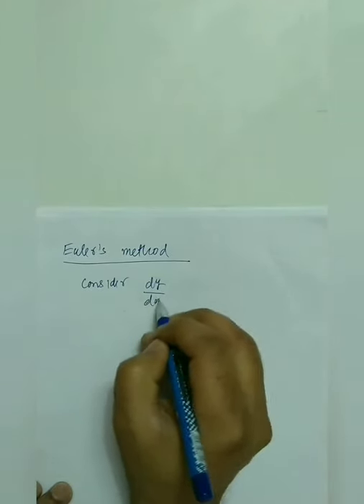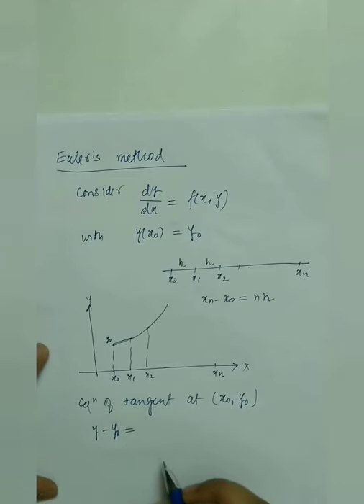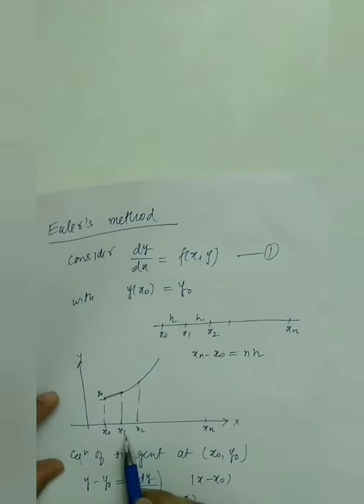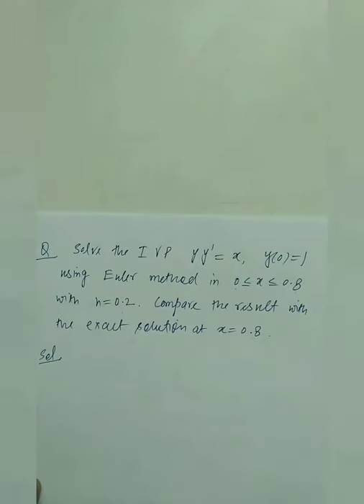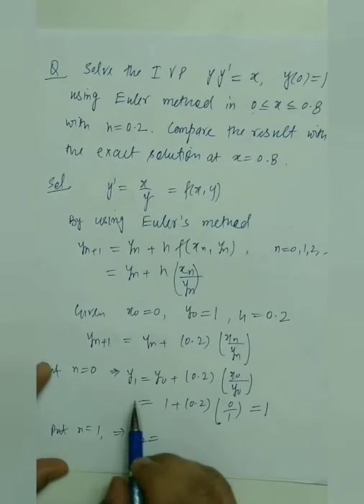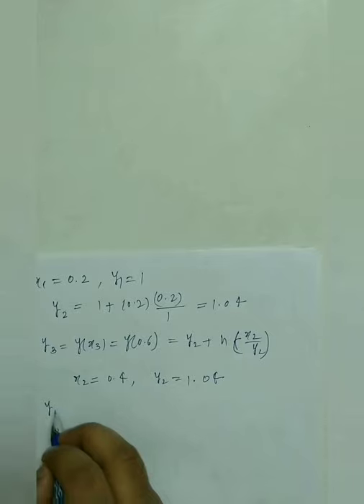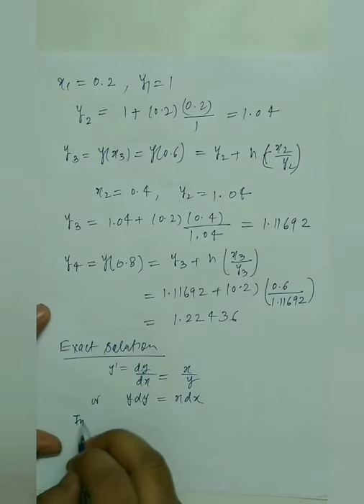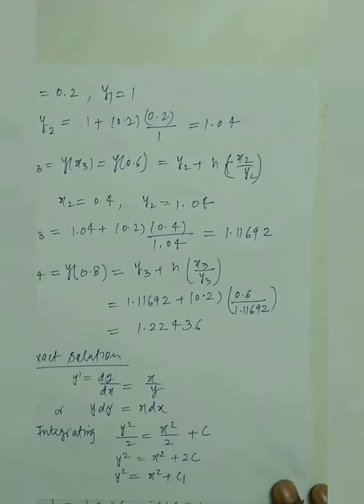Numerical Solution of Ordinary Differential Equations (Euler's method)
In this lecture, we discuss one of the numerical methods to solve the initial value problems. This method is Euler's method. The method is explained with example.